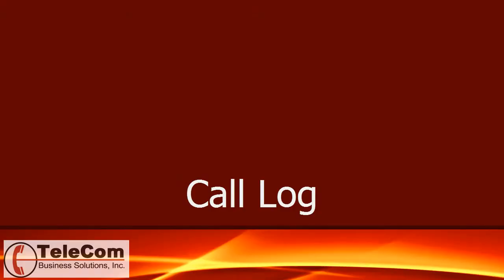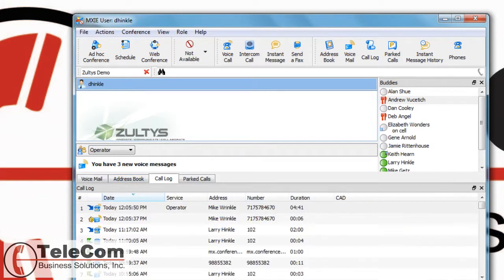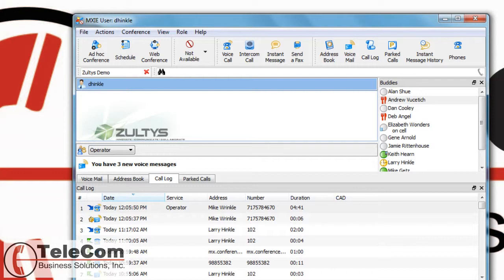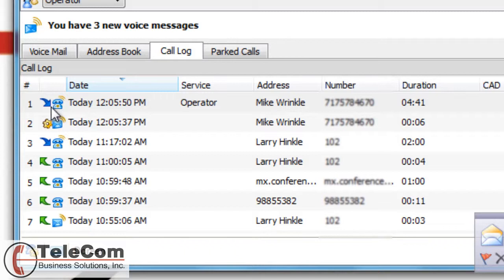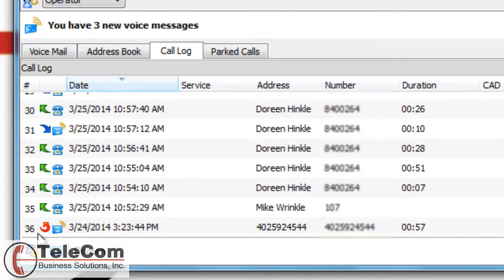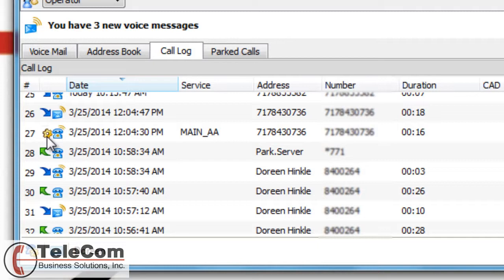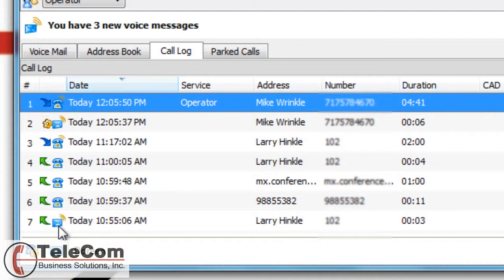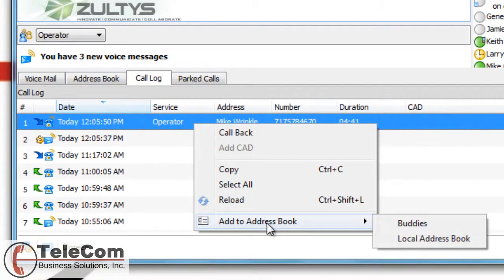Zultys MXIE Training - Call Log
A training video for understanding the Call Log in the Zultys MXIE application.